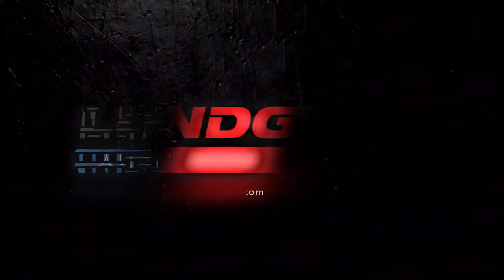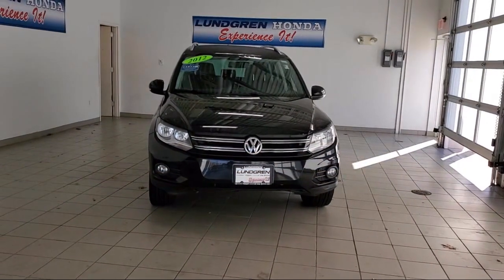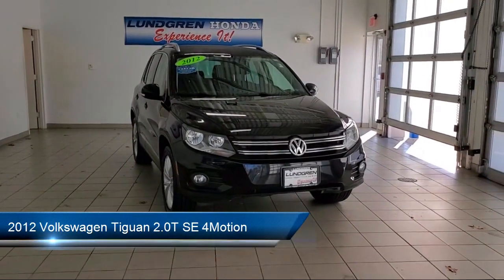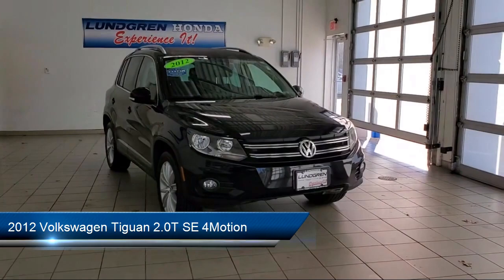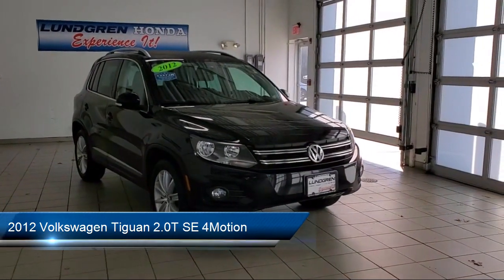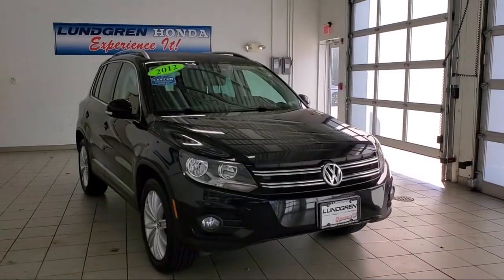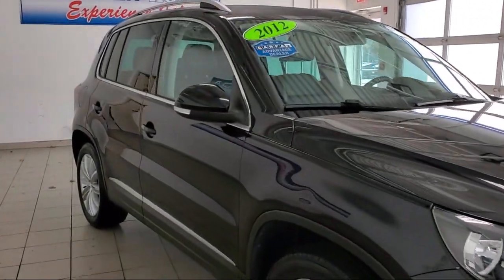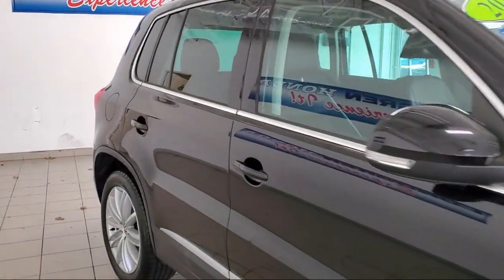2012 Volkswagen Tiguan 2.0T SE 4Motion Worcester Putnam, CT Framingham Fitchburg Boston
2012 Volkswagen Tiguan 2.0T SE 4Motion Stock Number: U41134 Vin:WVGBV7AX3CW546657.